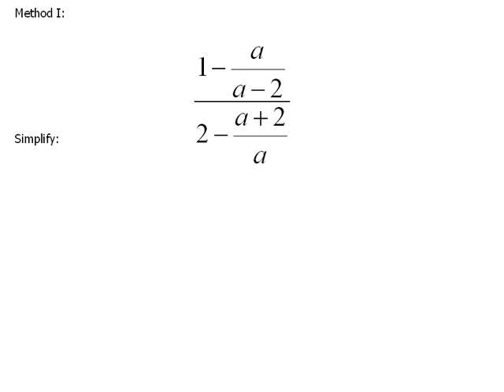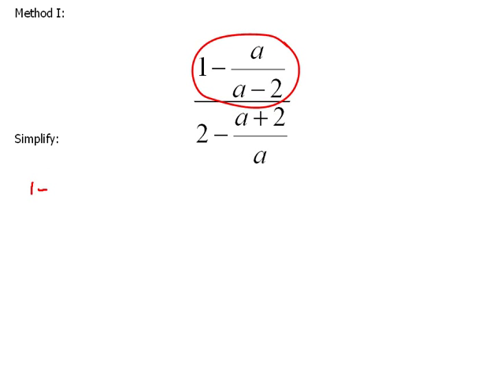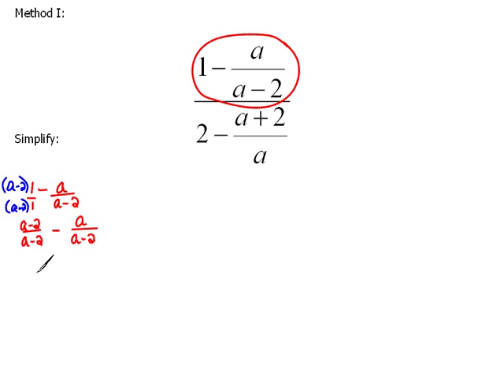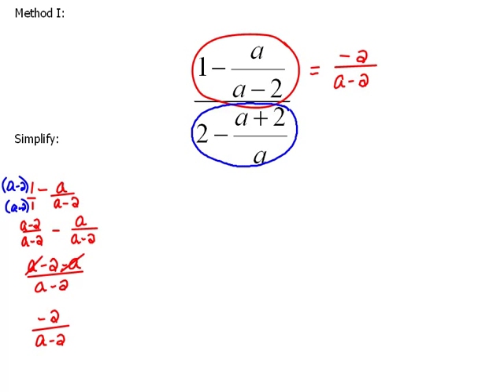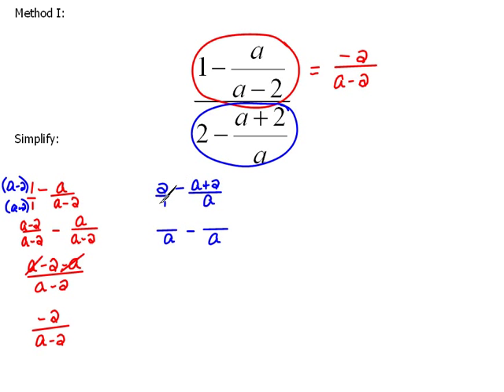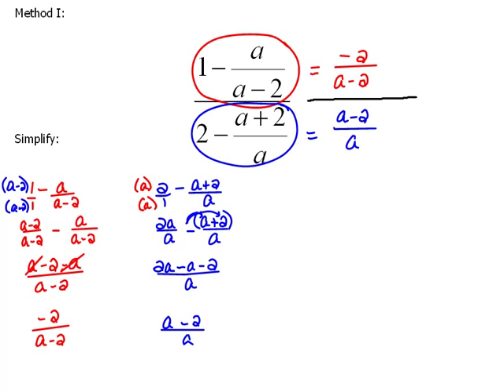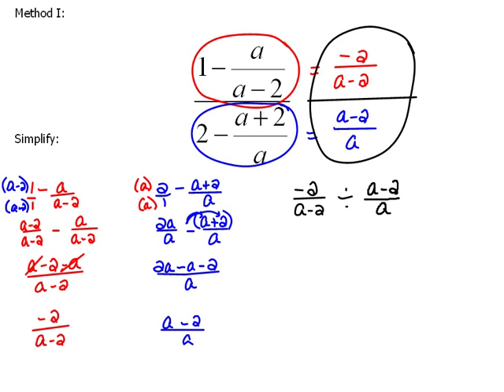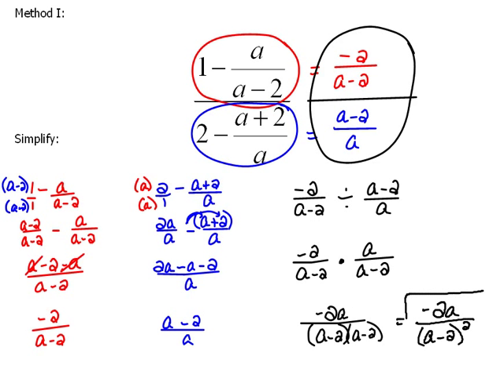Method I of Simplying Complex Rational Expressions 5.3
Method I takes the rules of fractions and uses those to simplify the numerator and denominator independently of each other. Then flip and multiply the result.